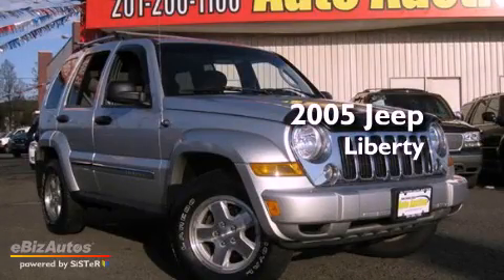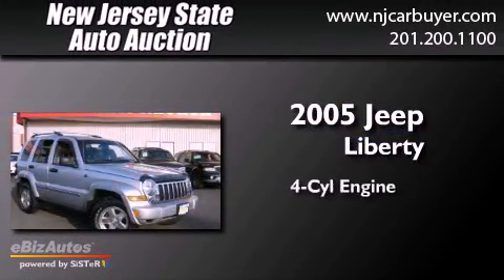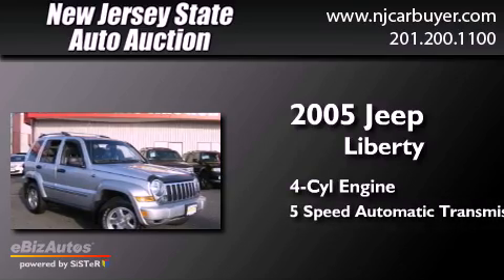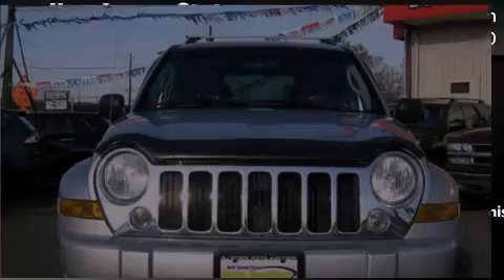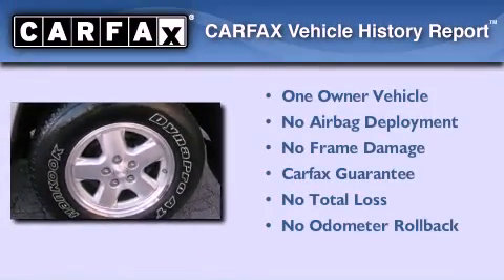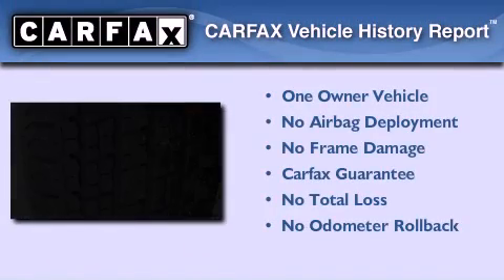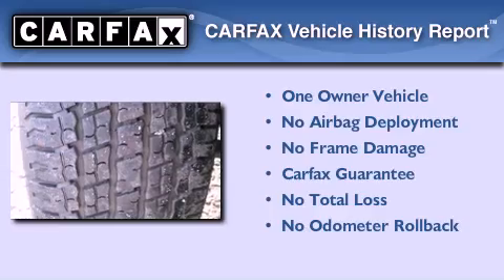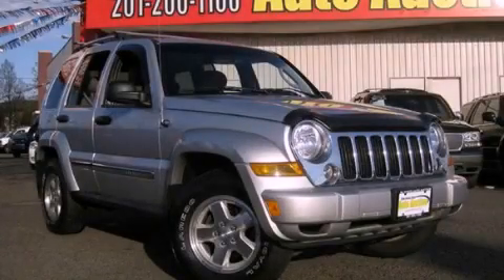2005 Jeep Liberty New Jersey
Year : 2005
 Make : Jeep
 Model : Liberty
 Engine : 2.8L V4
 Trans . : Automatic
 Exterior : Bright Silver Metallic
 Miles : 95,342
 Interior : Dk Khaki/Lt Graystone
 New Jersey State Auto Auction
 Preowned 2005 Jeep Liberty Jersey City NJ